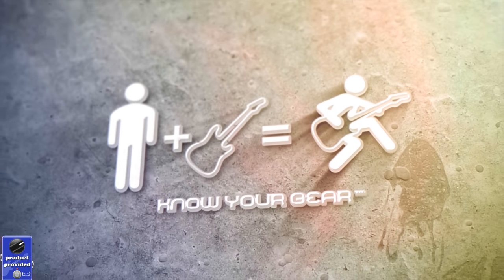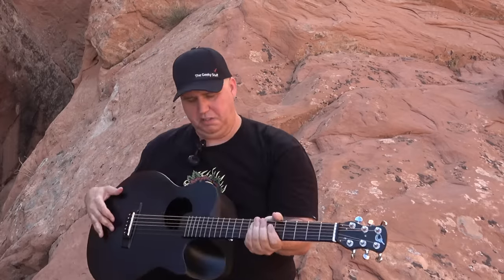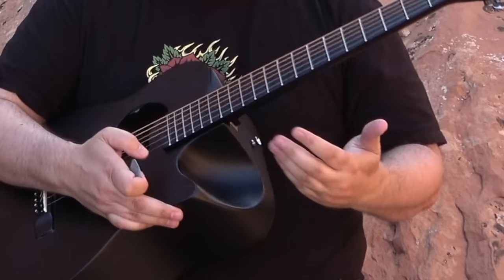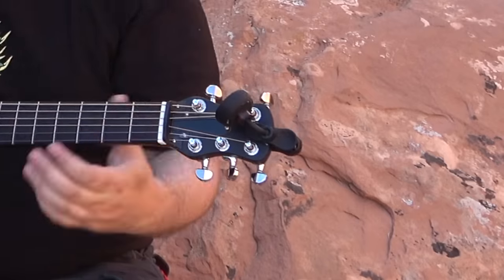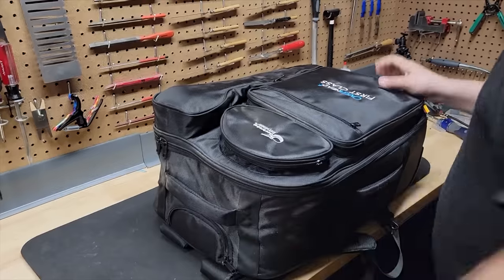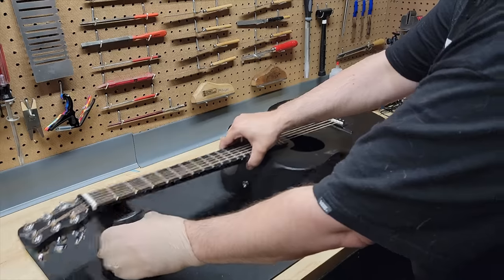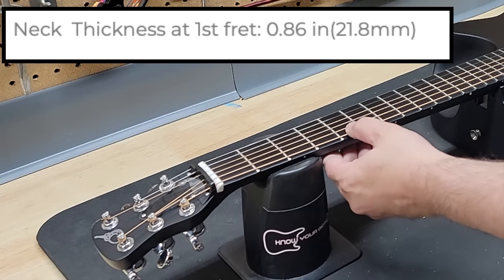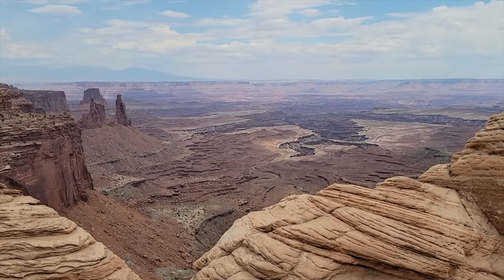Never Take A Guitar To The Desert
00:00 Checking It Out
06:20 The Geeky Stuff